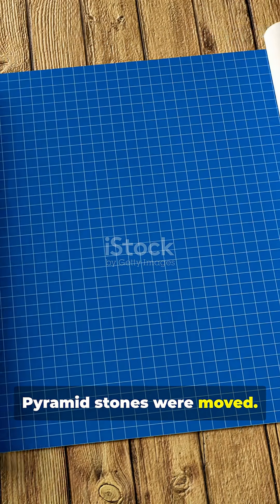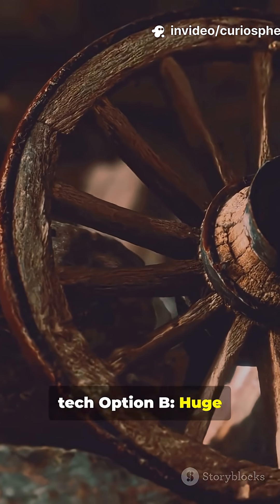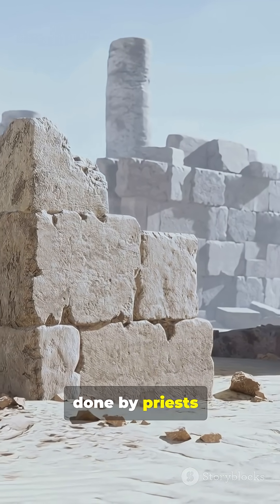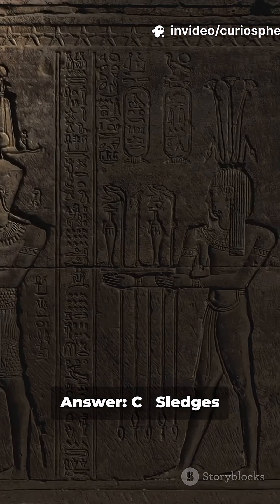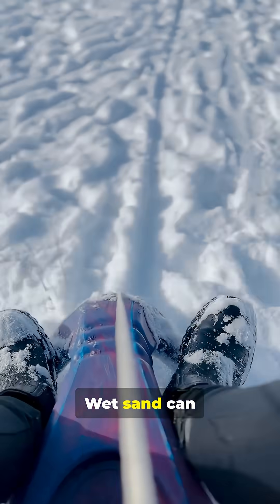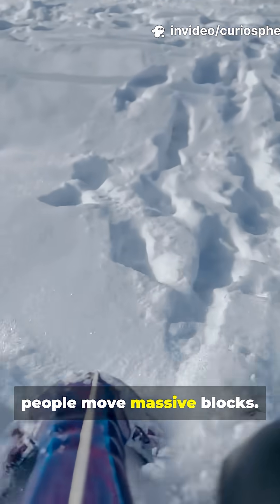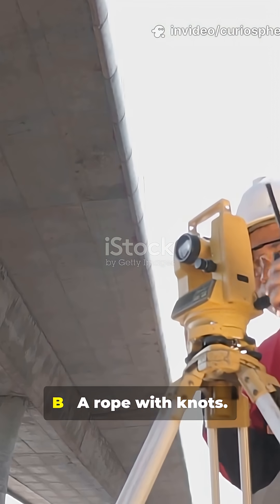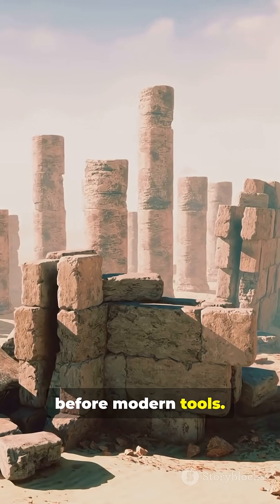How Did They REALLY Build the Pyramids? 🤔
POV: You’re an engineer in Ancient Egypt…
and your “tools” look simple but solve impossible problems. 🧱🌍

In this short, we quiz you with 2 pyramid-building questions:

You’ll find out:
– The most evidence-backed theory for how massive stones were moved
– The simple tool used to measure straight lines and right angles thousands of years ago

Drop your score in the comments: 0/2, 1/2, or 2/2?
And tell us: do you think we still underestimate ancient engineers?